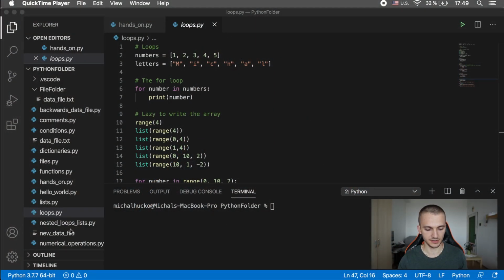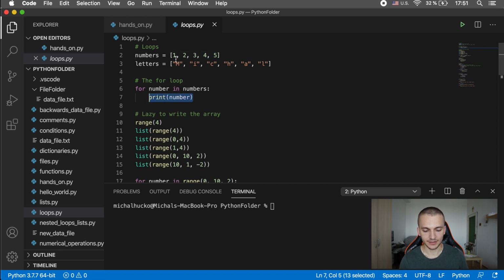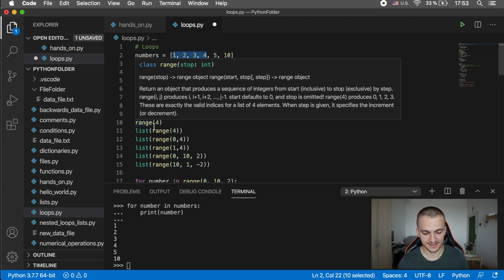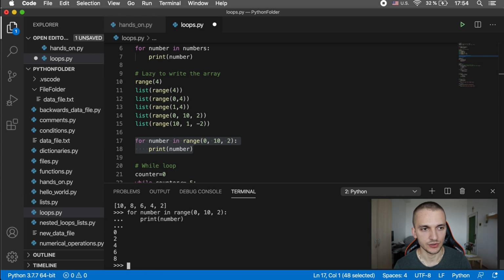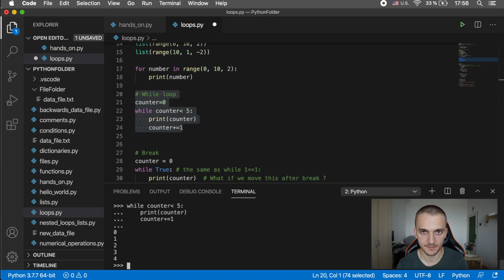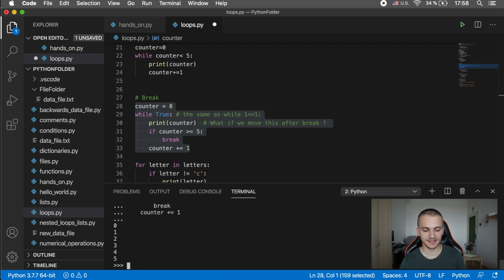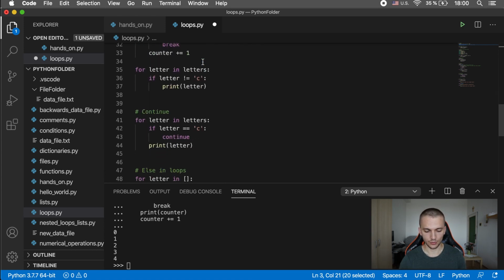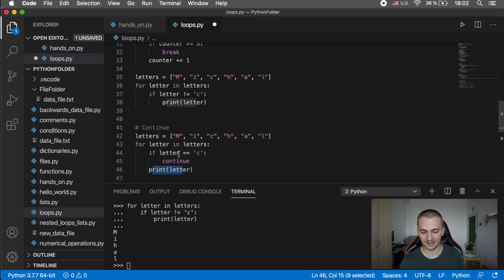L12 Python Machine Learning Course | Loops